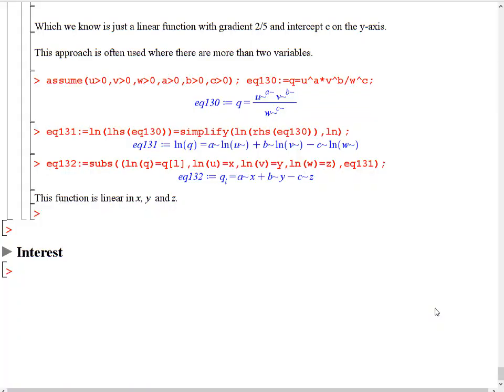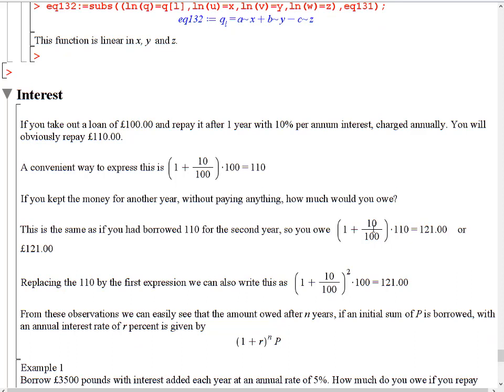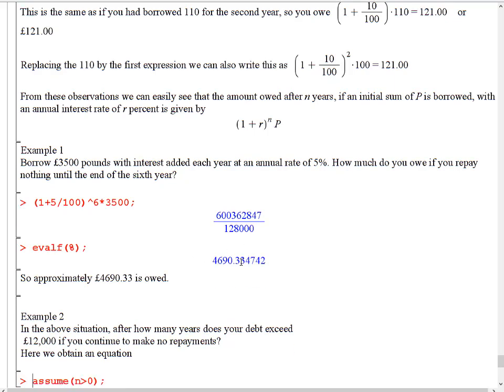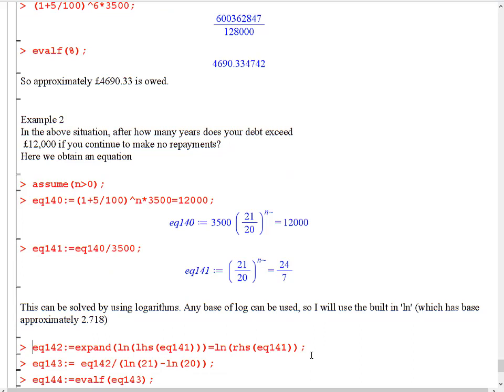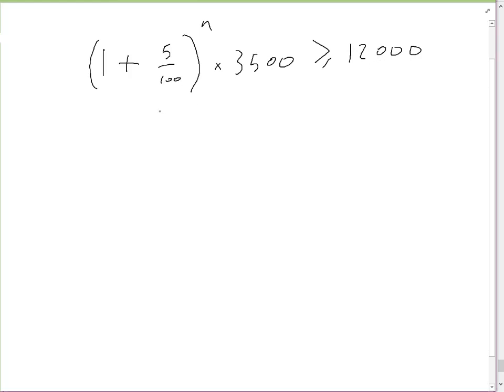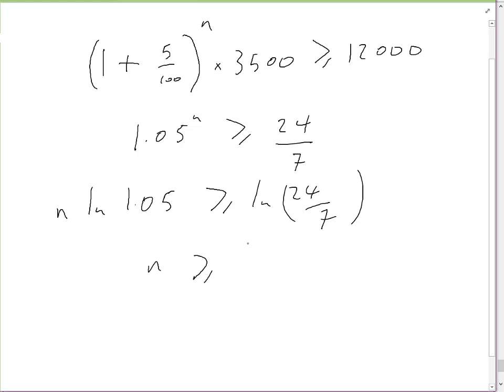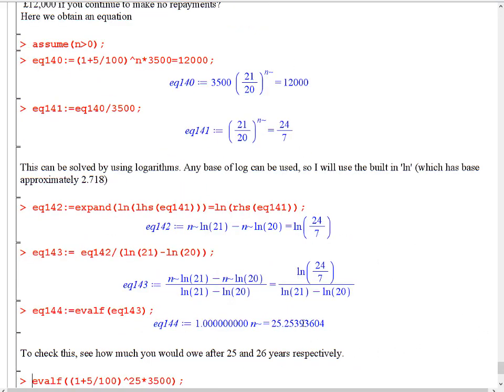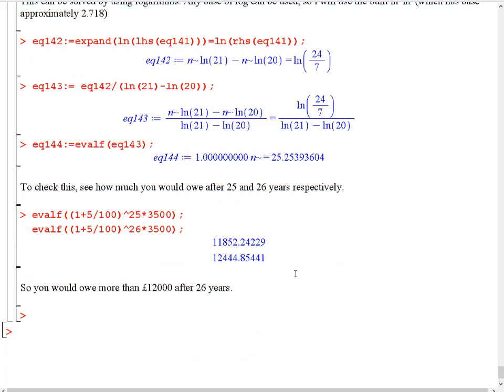ms lec 1 part 11